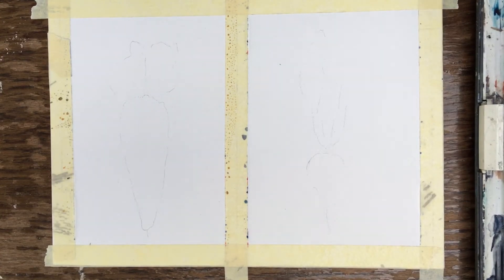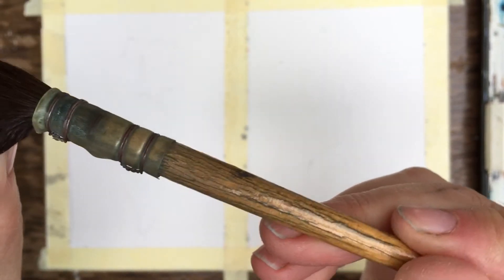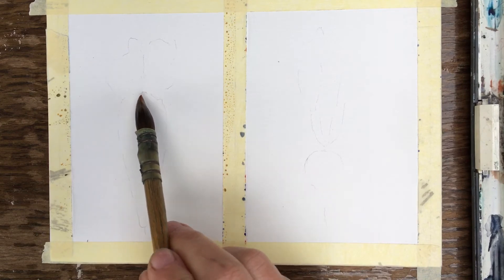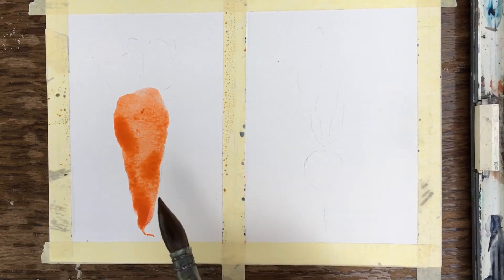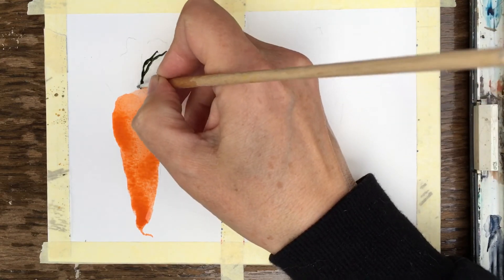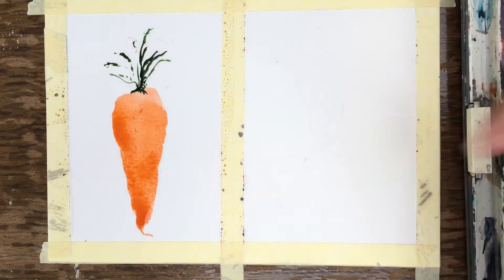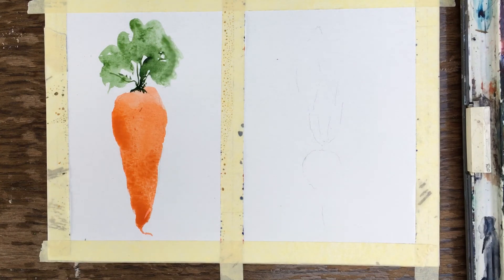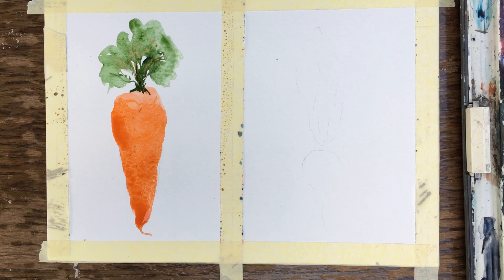Vegetables in watercolour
Paint a carrot and a radish using these easy techniques.